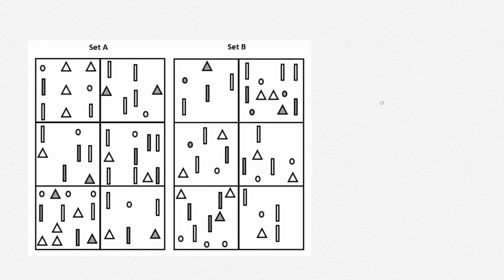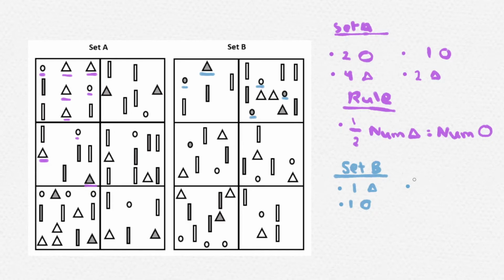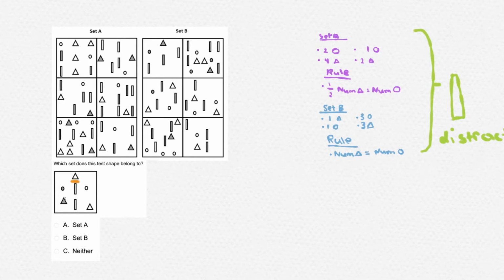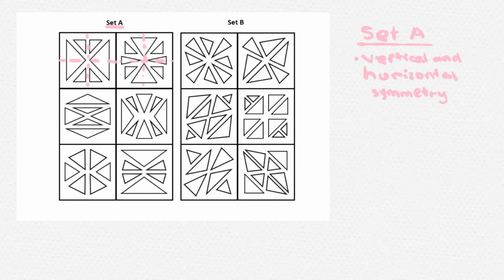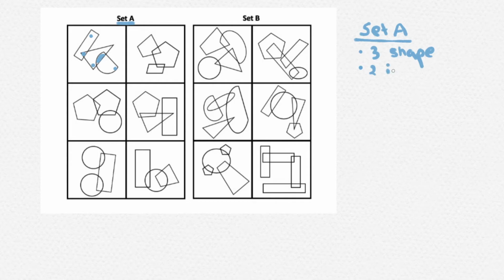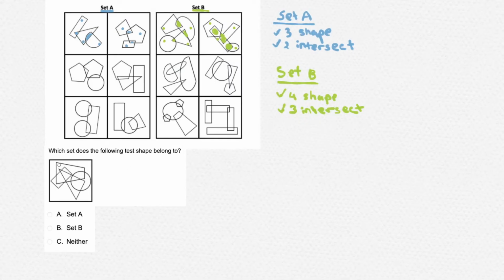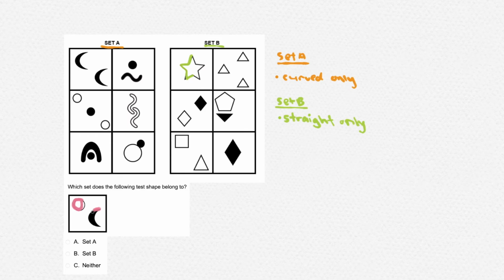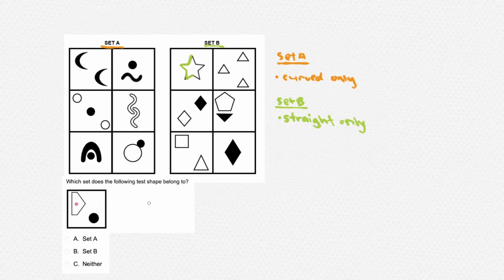Ucat Abstract Reasoning Walkthrough + Tips and Tricks | Part 1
Welcome to my new video. In this video I will show you and work with you through Ucat Decision Making questions. Its fast and easy. Contains Ucat tips and tricks I show simple ways to complete Decision Making Questions that are fast and effective.  There are more episodes like this to come. Ucat can be challenging so I have provides some worked solutions to help manage your time. This is a good source of preparation for your Ucat Decision Making test. Includes advise on smashing the ucat and how to study better.